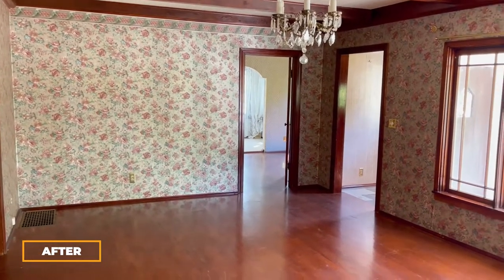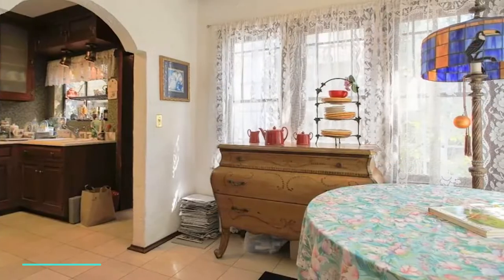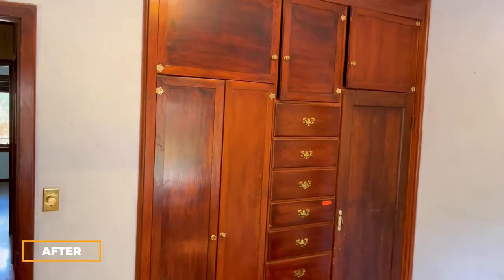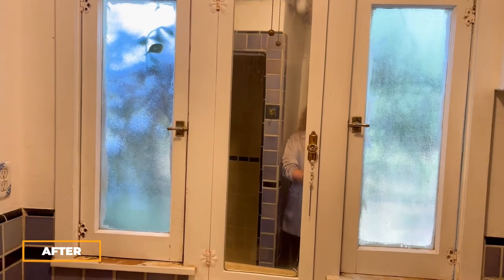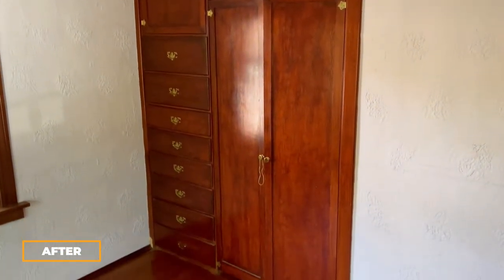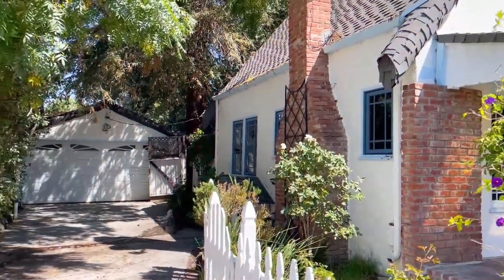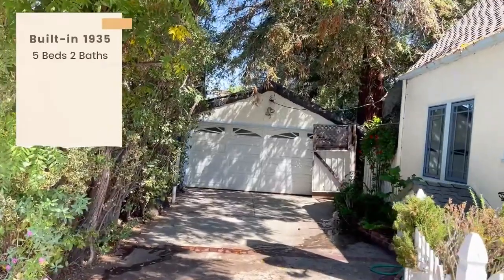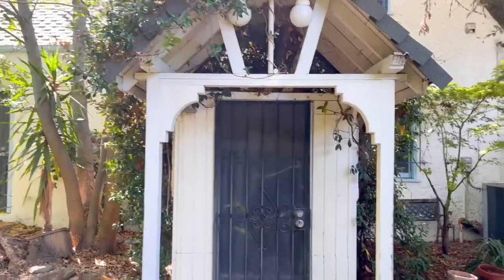Before and After Look at a 5 bedroom Willow Glen House!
This Storybook Style 5 bedroom had not been photographed empty! In this video, I contrast photos of the home with the owners belongings with a walk through of the house empty. This house is primed and ready for someone to modernize it. The huge lot and shaded oasis in the backyard are hard to come by! For more information and "before pictures" check this